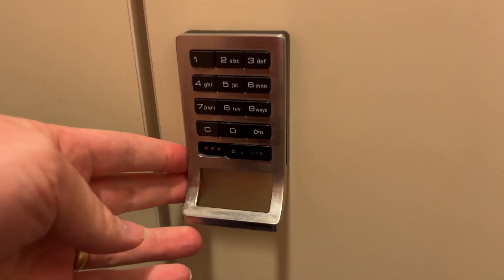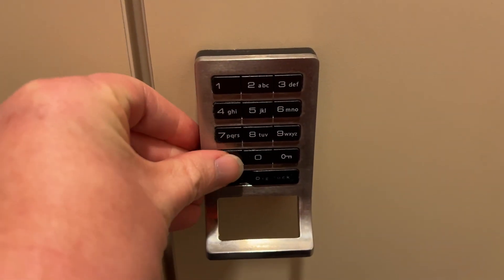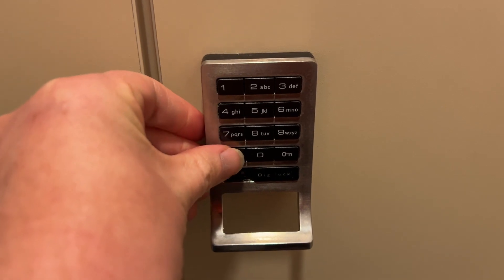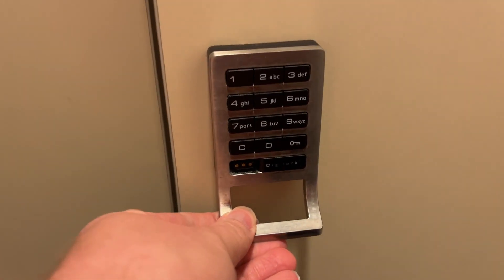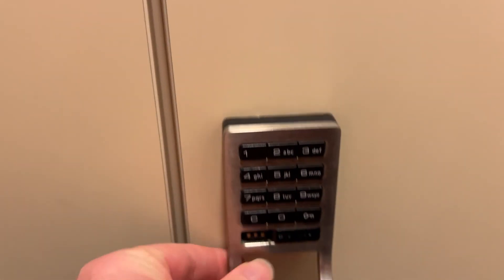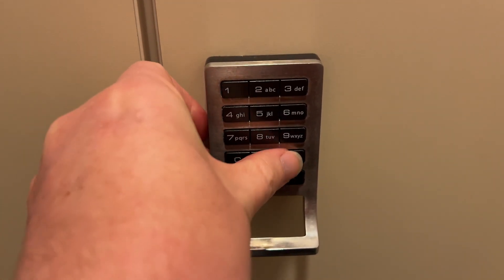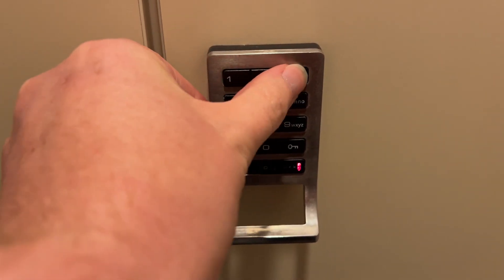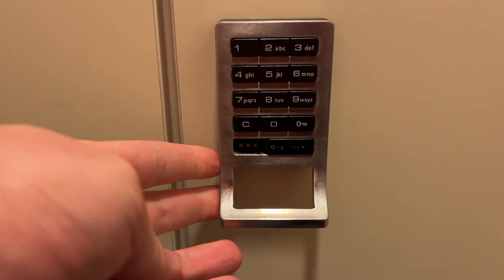How to Use (Lock and Unlock) a Digilock Locker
I demonstrate how to use the Digilock locker that you often find at spas, hospitals, gyms, etc.